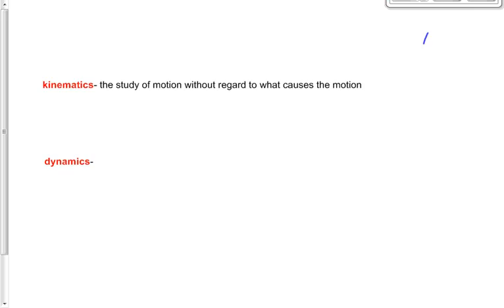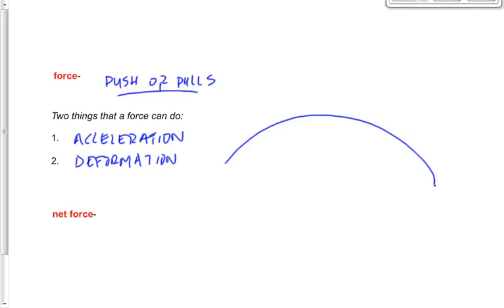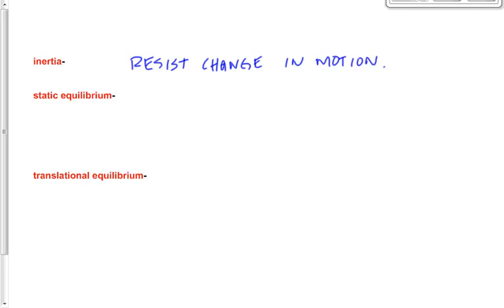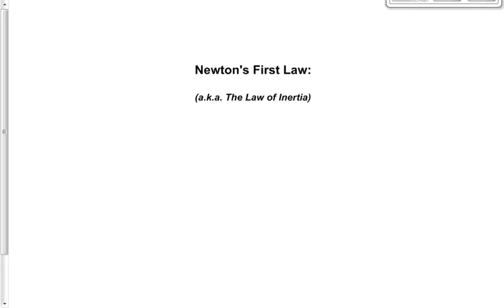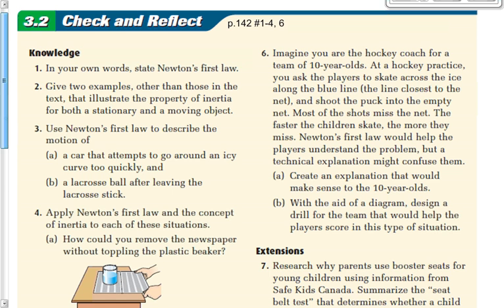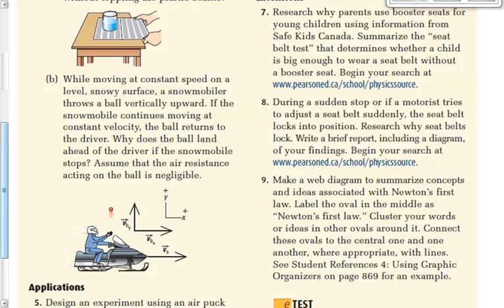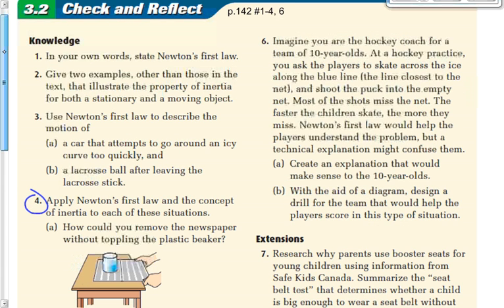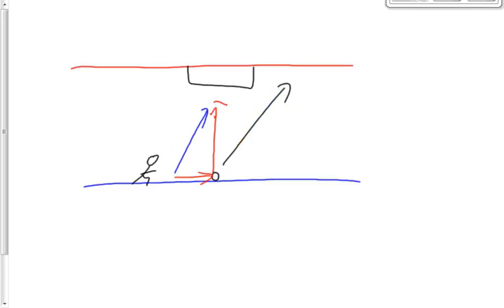(201-P2015F) Newton's First Law Review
Review of Newton's first law.